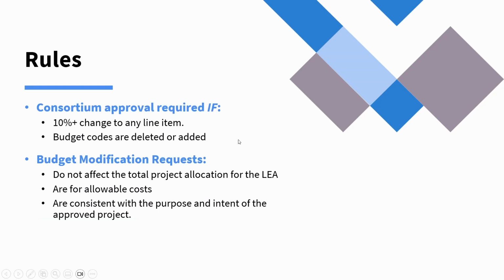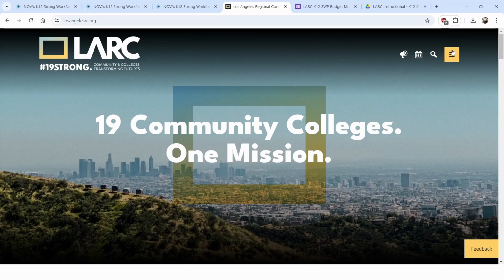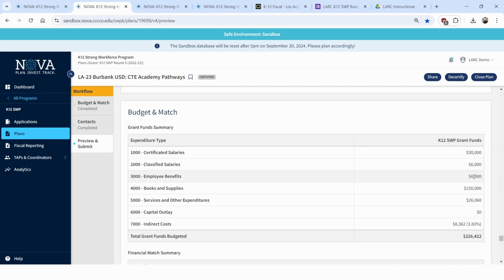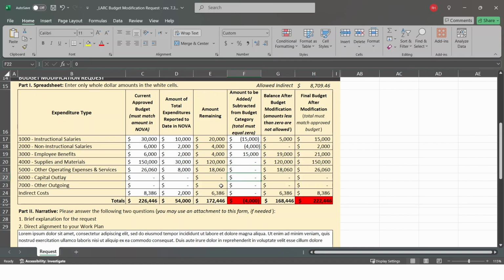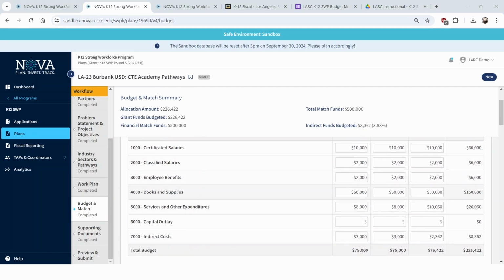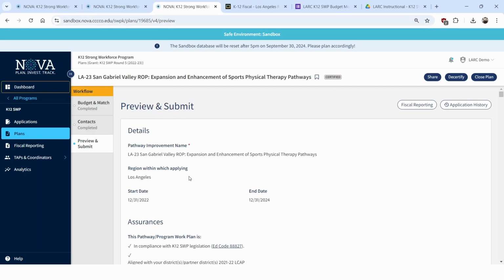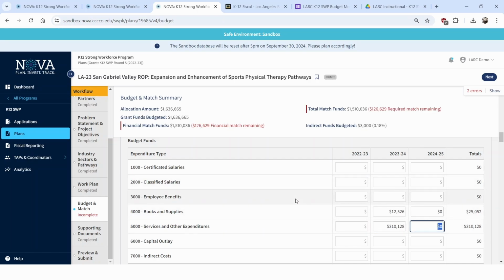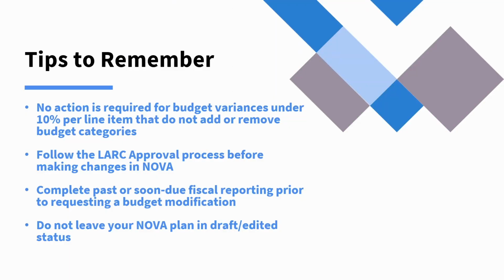K12 SWP NOVA Training - Budget Modifications